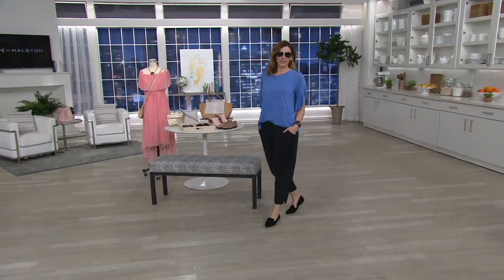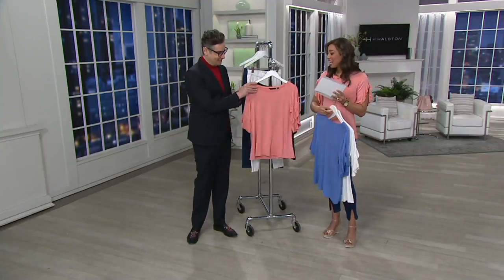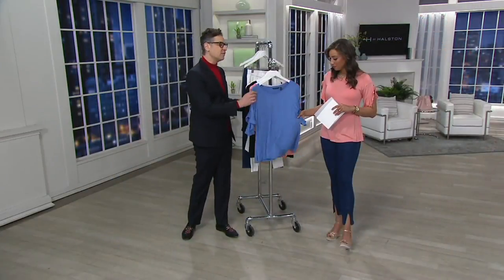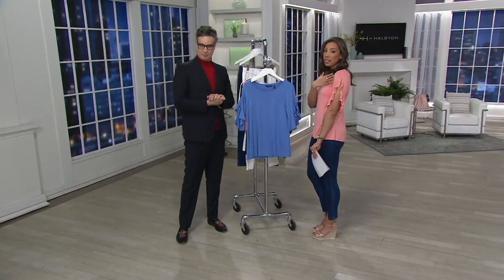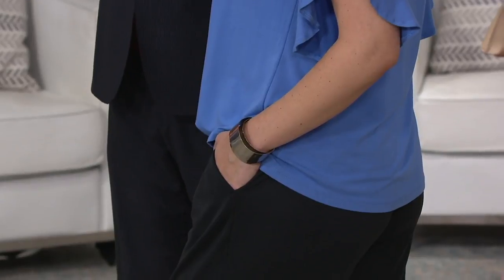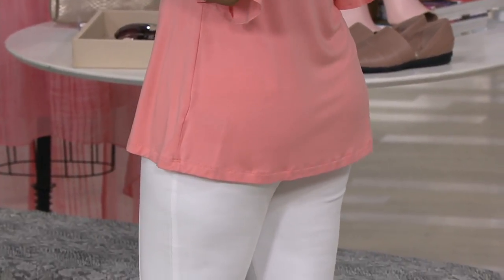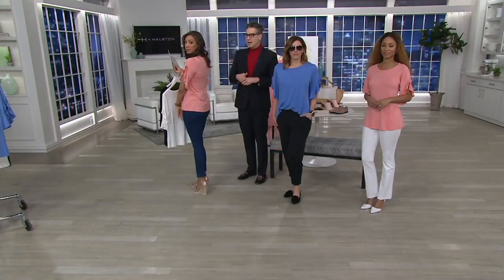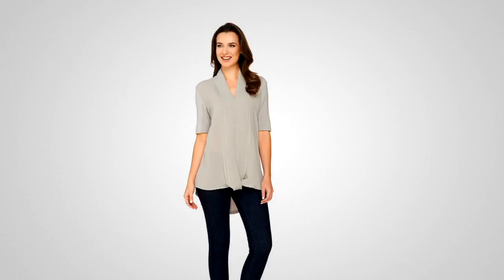H by Halston Flutter Sleeve Crew Neck Knit Top on QVC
H by Halston Flutter Sleeve Crew Neck Knit Top

A graceful design that inspires awe and ease, this crew neck top displays cascading flutter sleeves. From H by Halston.